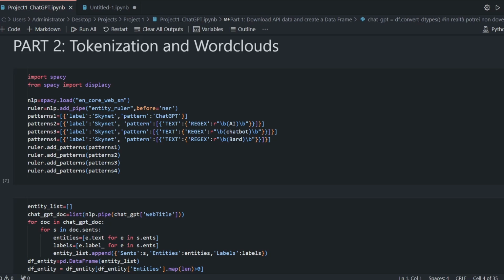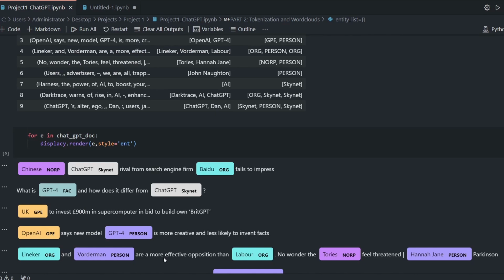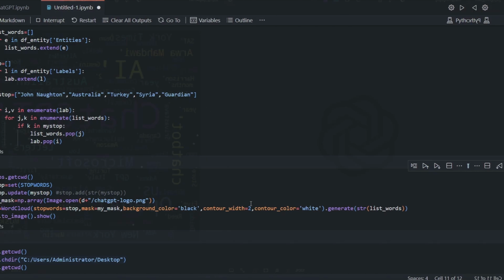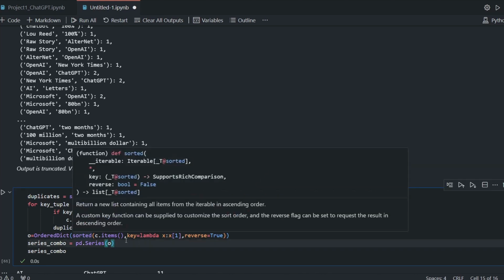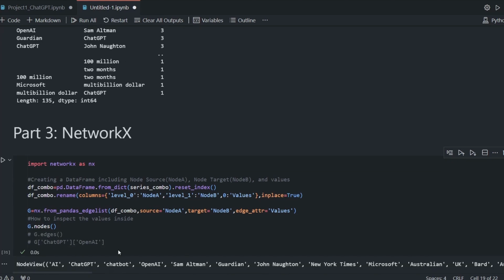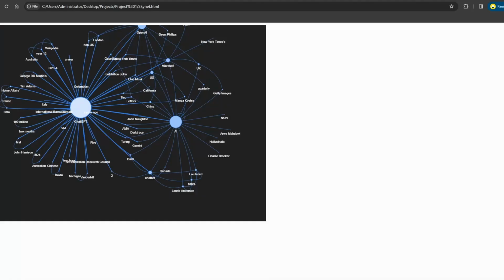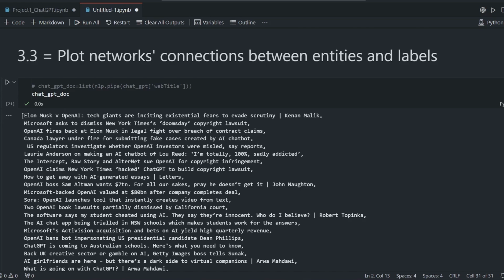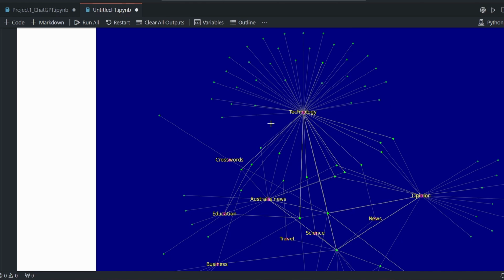Python Project Pt.2 - Spacy for NLP and NetworkX for community clusters for ChatGPT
In this second part (more code focused), we'll jump into Spacy for exploiting this Neural Linguistic Processing tool for recognizing entities while manipulating its data.
Then we'll finally move to NetworkX for getting an overall visualization of all connections between each element found.

⌛ Timestamp ⌛
00:00 -  Intro: where we left and what we'll see today
01:05 -  Spacy: Creating our Pipeline
04:03 -  Spacy: Implementing Tokenization and Pipelines
05:49 -  A WordCloud of entities
10:10 - Data Manipulation: counting entities and combos
15:16 - NetworkX: how it works
16:24 - NetworkX: creating graphs and visualizing networks
23:28 - Creating Community clusters
26:58 - NetworkX: a last plot for labels and entities
31:56 - Ending